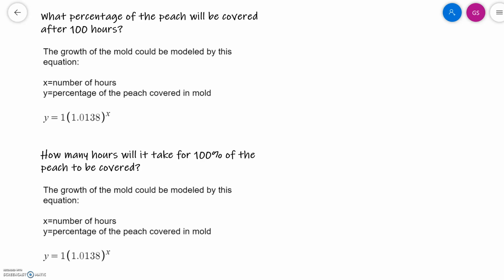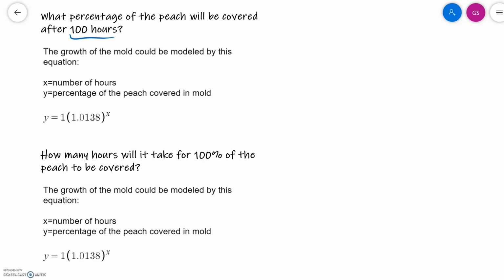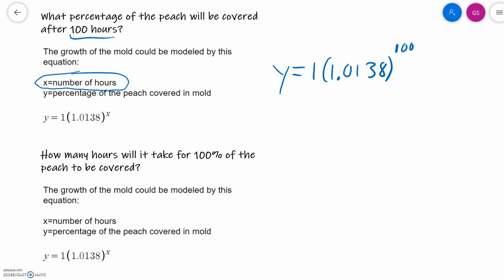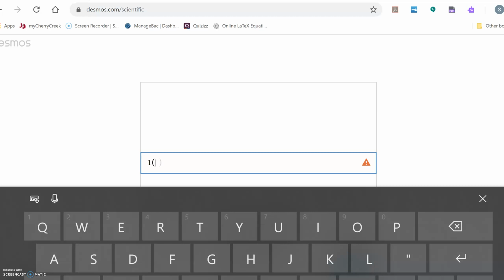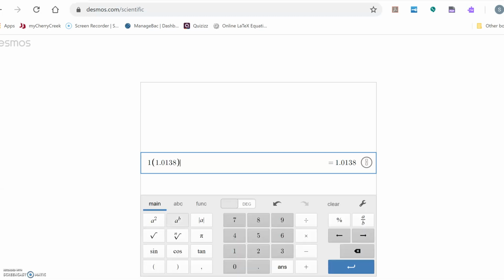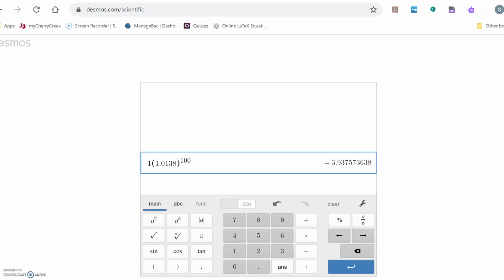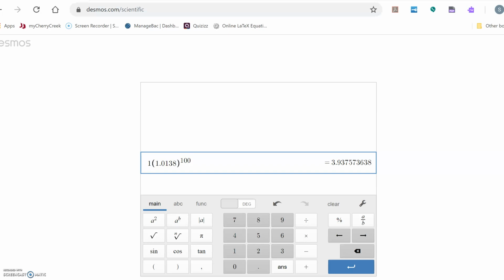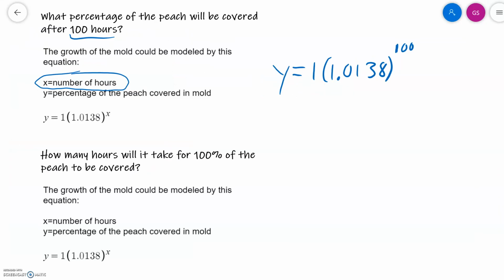peach mold 100 hours